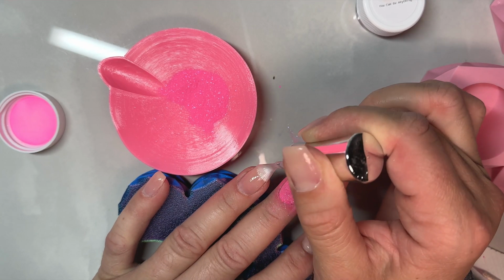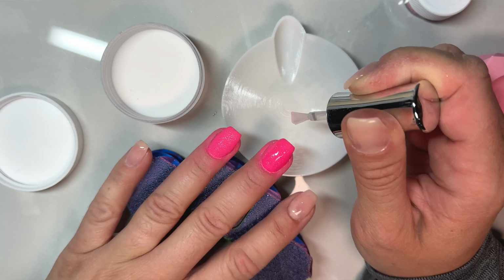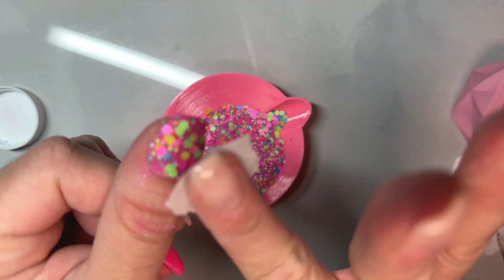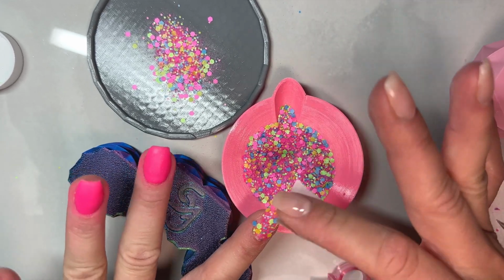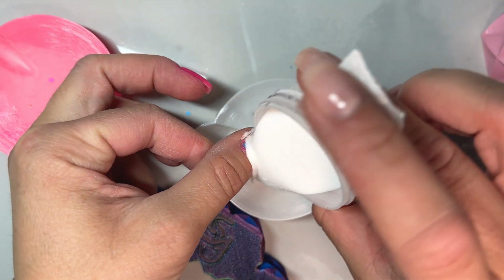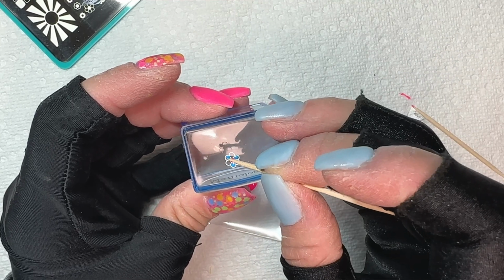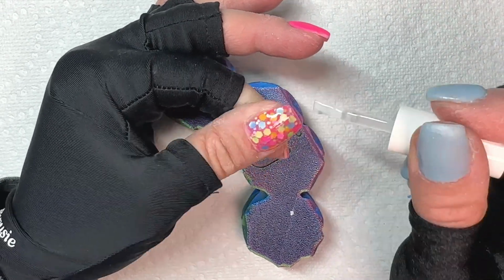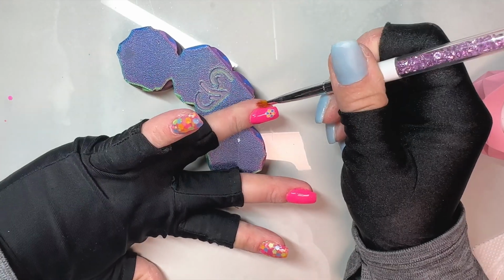BARBIE INSPIRED DIP NAILS | Beginner Friendly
If bright pink and colorful nails are your thing- this one is for you! Calling all Barbie/90s lovers out there!! Come join me and watch how to dip a chunky glitter and stamp on short nails! This is a must watch tutorial! Ask me any questions - I’m happy to help!!!

Need more help with dip powder nails?! Get my Dip Nails 101 nail guide here!! It’s over 45 pages long and filled with start to finish information to successfully apply dip nails at home! ⬇️

Trust Your True Self
Anything is Possible
Dip liquids
Builder gel

Bright Neon Stamping set
Floral Fever (M332) plate
*gifted products

Efile used for nail product removal

Efile bit used in this video

Pana Coarse safety bit- silver

Pana Coarse safety bit- gold

Pana Sanding bits- Zebra 240 grit

Pana 3x coarse Efile bit

Pana Efile bit for cuticle lines

Pana Efile bit for cuticles

Orangewood sticks

Filing cabinet to store nail supplies

Sterilte plastic drawers to hold dips

Disposable gloves for manis

Respirator Mask

Bona Fide Beauty Ergo File

*COME JOIN ME on IG and TikTok!*

* some products were gifted to me, but opinions are mine